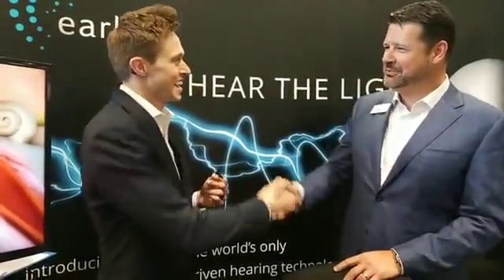Earlens - An Invisible Laser-Enabled Hearing Aid With Extra High Pitch Clarity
Drew Dundas discusses the technology behind the Earlens hearing aid, and explains the process of purchasing and being fitted with an Earlens.